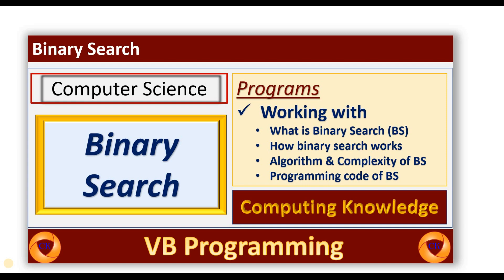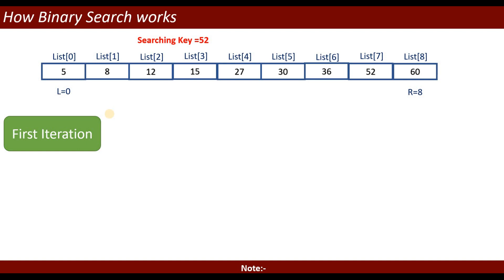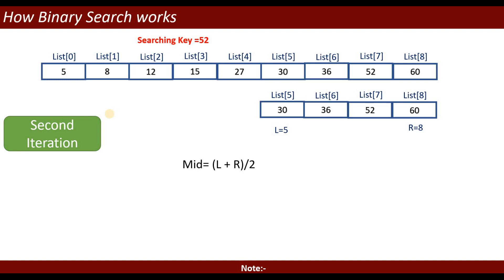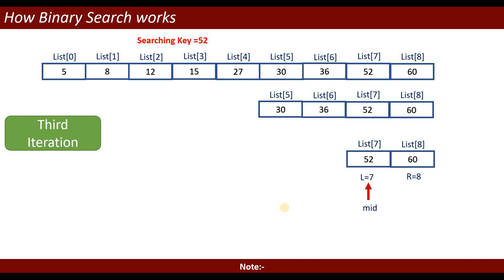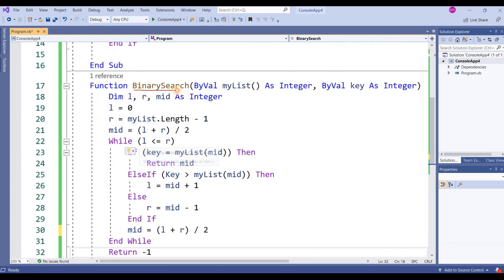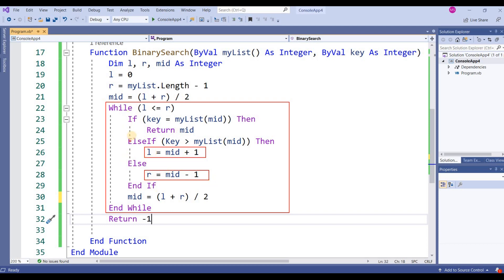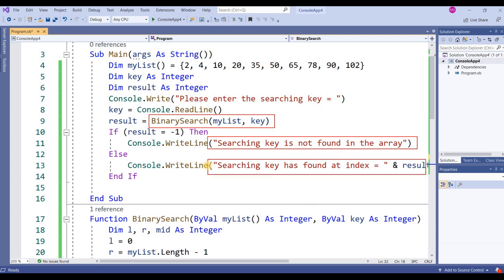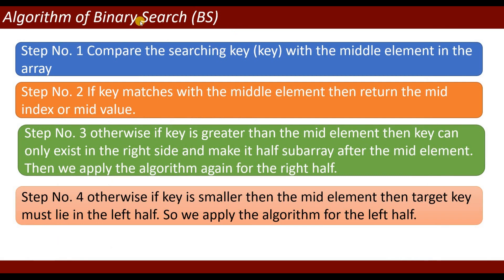What is Binary Search || Binary search algorithm and program in VB || Data structure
In this video session, I have shown the working of binary search, program and algorithm with example. I have written the program in visual basic. I have also explained about what is binary search, how binary search works, algorithm & complexity of BS.